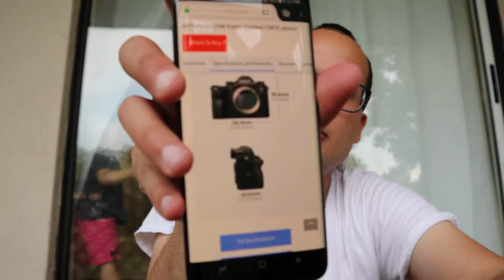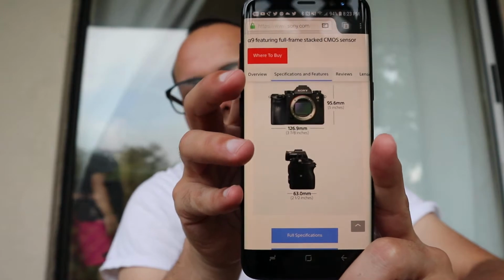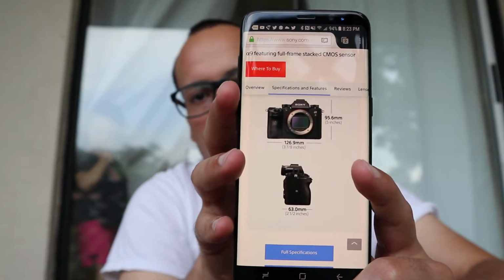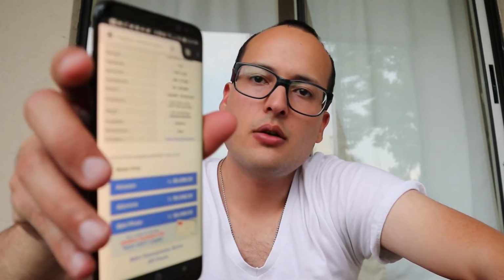Sony A9 I wish I had one!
Honestly this camera is an eye turner, it has a powerful sensor, fast processor and 693 AF points that will make the impossible possible.